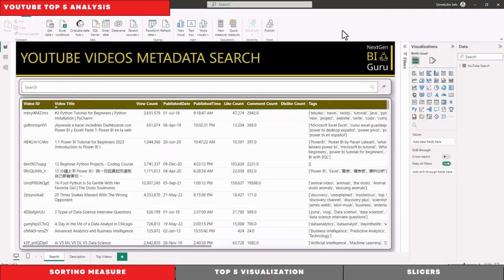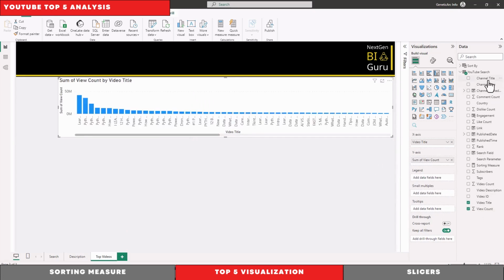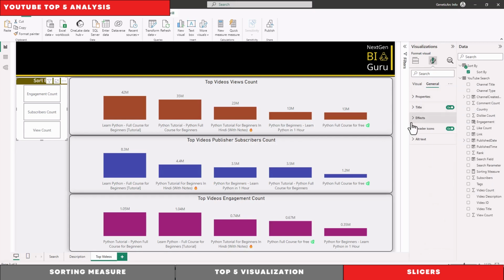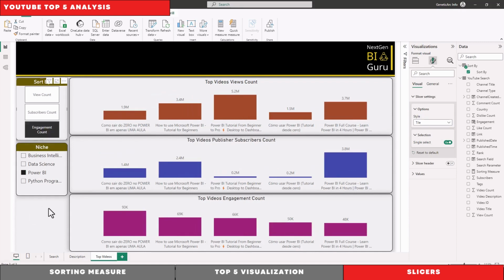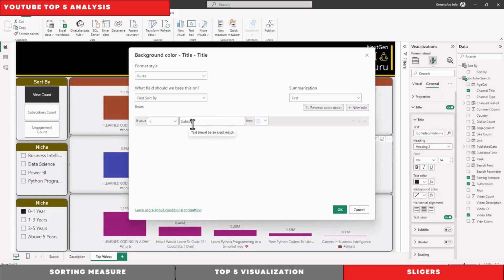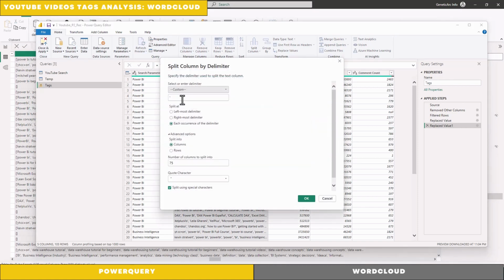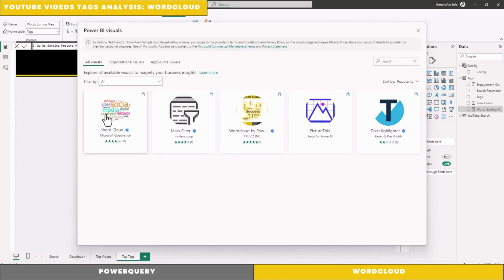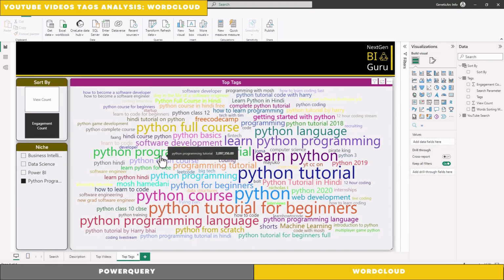Revolutionize YouTube Analytics: Power BI Integration For Instant Insights - P2 | NextGen BI Guru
Discover the world of YouTube analytics with Power BI in this comprehensive tutorial. Learn how to leverage the YouTube API for real-time data analysis and dashboard creation in Power BI. This video covers everything from crafting clustered column charts to dynamic sorting and slicer filtering.

Discover how to create engaging word cloud visualizations and ensure your data is always up-to-date with real-time refresh features. Whether you're a data analyst or a content creator looking to analyze your YouTube performance, this video provides valuable insights and techniques to enhance your data visualization skills with Power BI.

🔗 If you missed Part One, no worries – find it linked below, along with the Power BI files and other valuable resources in the description.

📊 Part Two refines the dashboard from Part One, introducing dynamic sorting and filtering options. Learn how to sort and filter videos based on metrics such as view count, engagement, and subscribers. I'll also guide you through customizing visuals for that professional touch.

📝 But we're not stopping there! Discover how to find the top-used tags with a real-time word cloud. Customize your analytics journey with dynamic sorting options and niche-specific filtering.

🔄 What sets this project apart is its real-time functionality. You'll have the latest insights with just a click of the refresh button.

⏱️ Contents of the episode:

00:00 Introduction
01:05 Youtube videos analysis in PowerBI: Dynamic Sorting
03:23 Youtube videos analysis in PowerBI:: TopN Analysis
07:22 Youtube videos analysis in PowerBI:: Slicers
15:09 Youtube videos Tags in PowerBI: Data Transformation
21:05 Youtube videos Tags in PowerBI: Word Cloud

Episode Material

- Power BI File - P1
- Power BI File - P2
- List of Python Libraries

This video is about Revolutionize YouTube Analytics: Power BI Integration For Instant Insights - P2. But It also covers the following topics:

Power BI Slicer Tutorial
Dynamic Sorting Power BI
Filtering With Slicers

Video Title: Revolutionize YouTube Analytics: Power BI Integration For Instant Insights - P2 | NextGen BI Guru